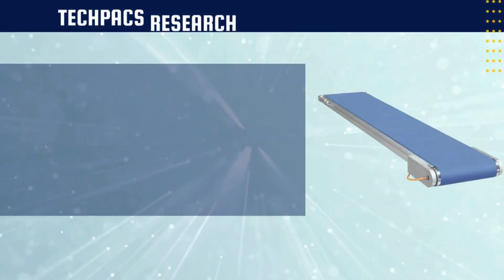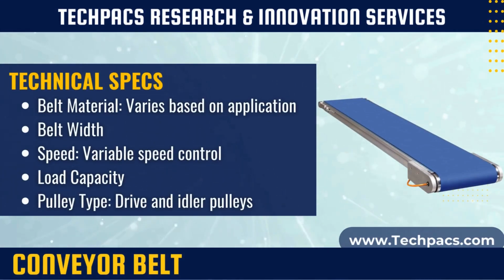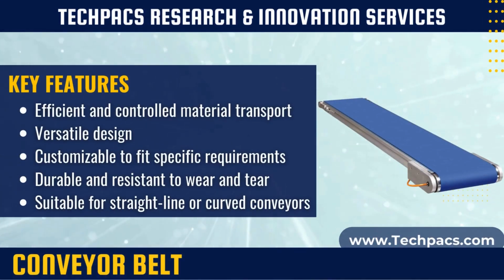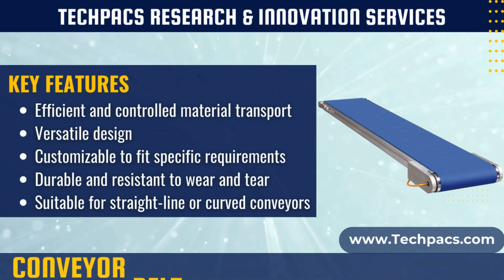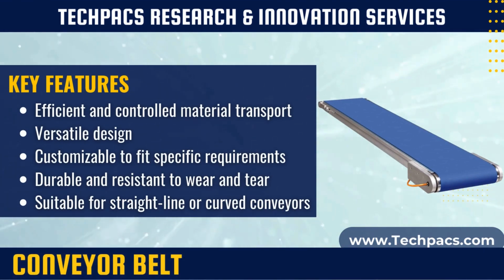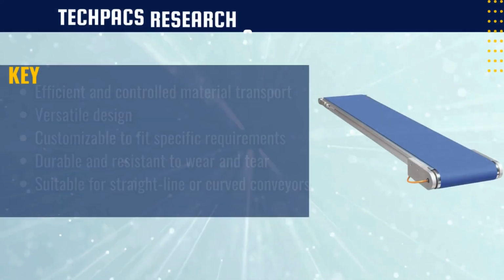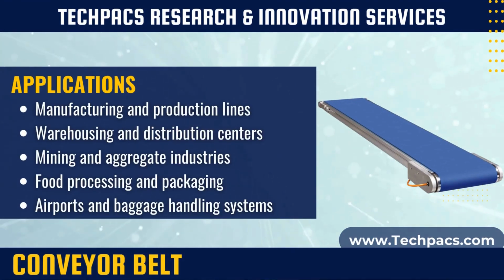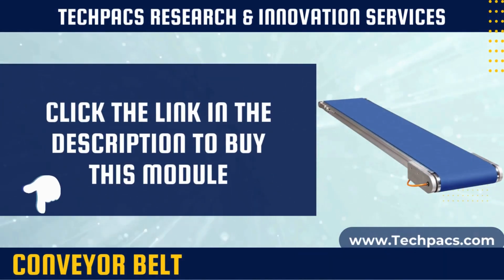Conveyor Belt Detailed Description,Applications and Technical Specifications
This video is about the Conveyor Belt (MM7). In this video you will see the working model and detailed description of this module

Discover the benefits of conveyor belts in material handling. From manufacturing to mining, these efficient systems streamline processes and improve efficiency.

✴ Other Related Modules